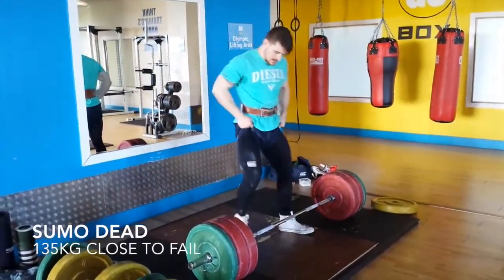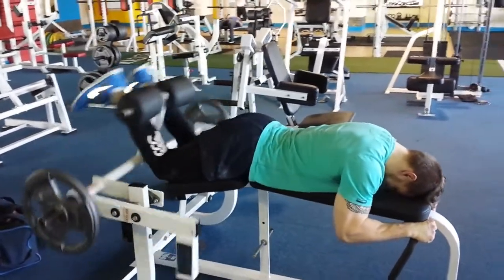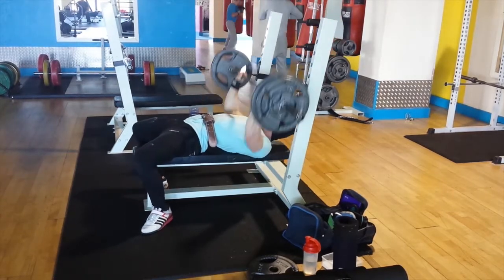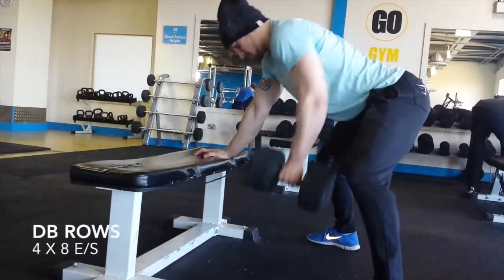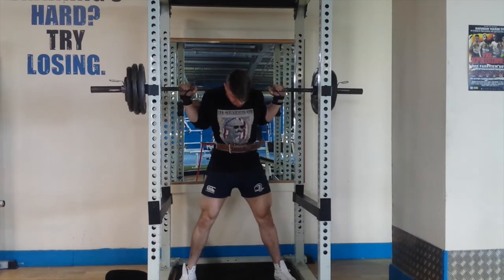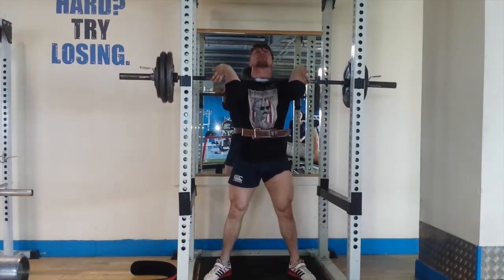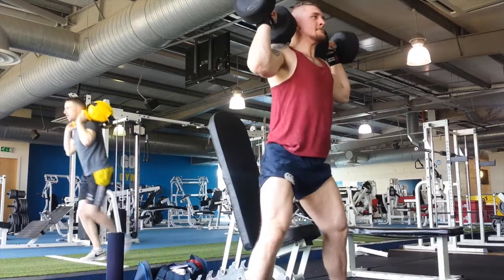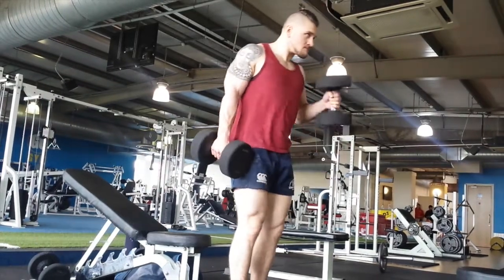Training Recap #2 w/ Commentary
Another recap of my training last week peeps. Discussing current program and how I have mobility issues. Enjoy